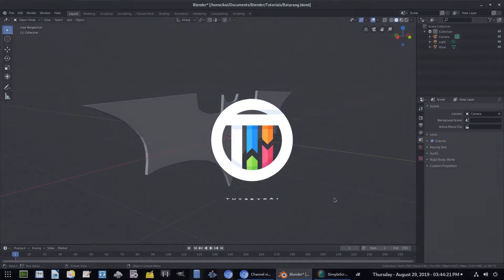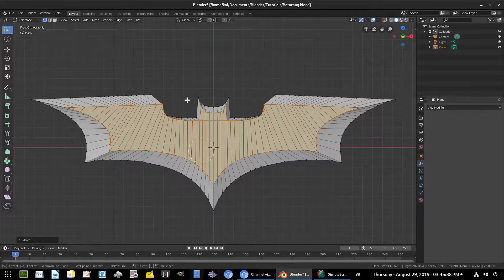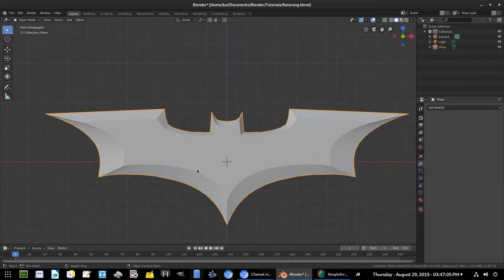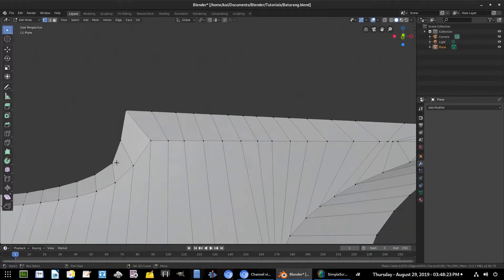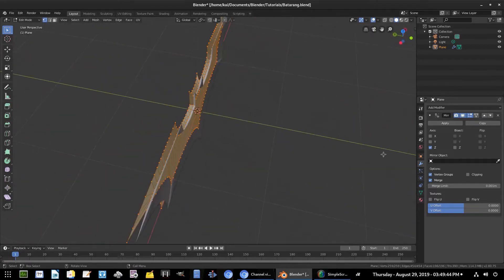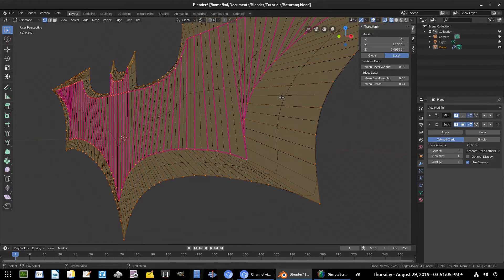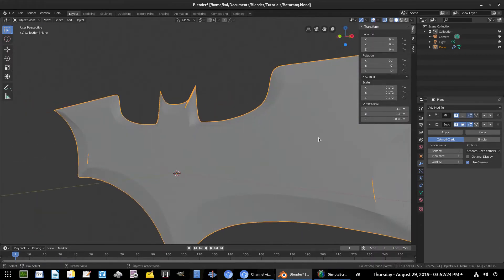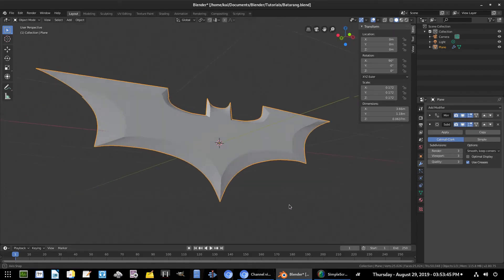Blender 2.8 Tutorial - How to model a Batarang - 3 of 4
Today,